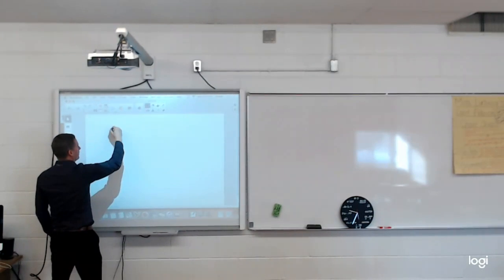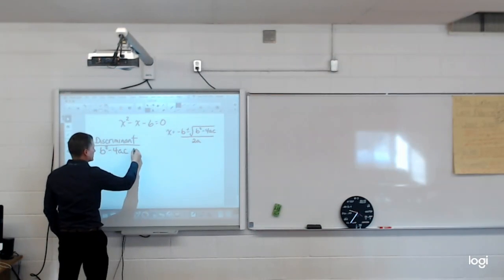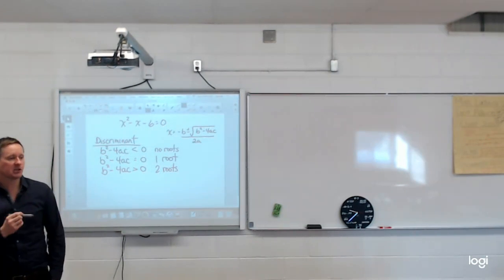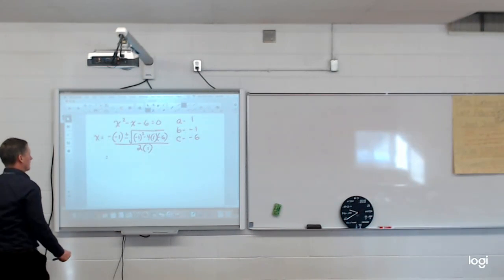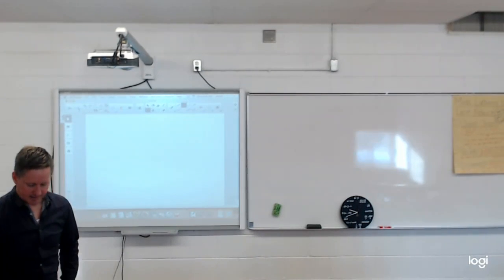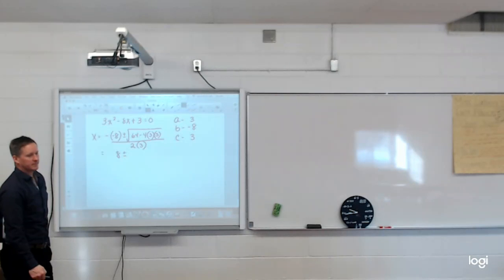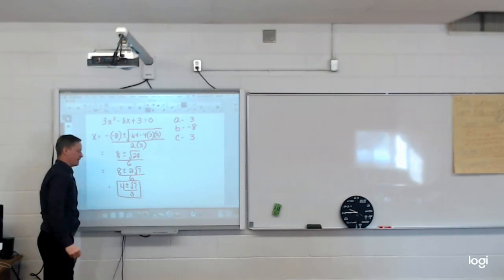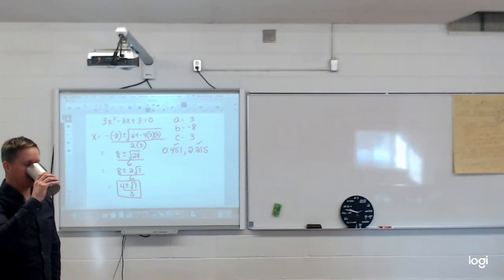4 4 The Quadratic Formula